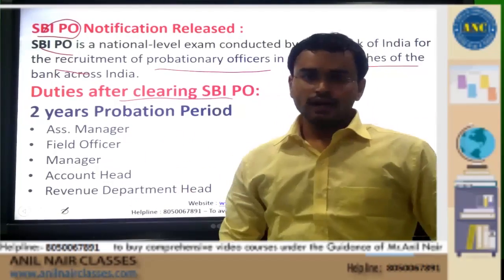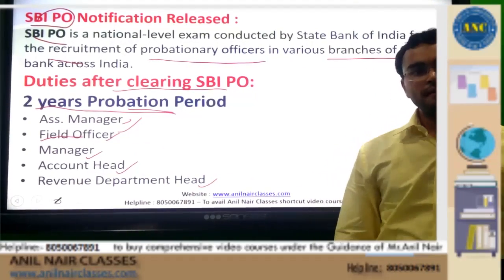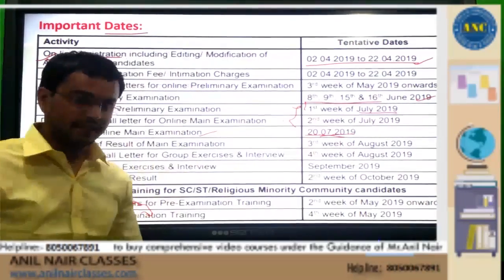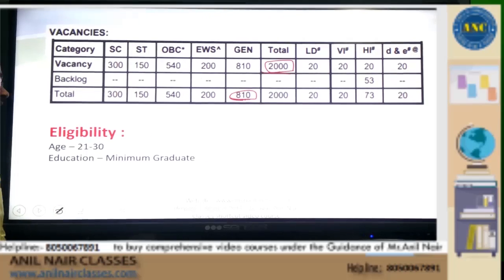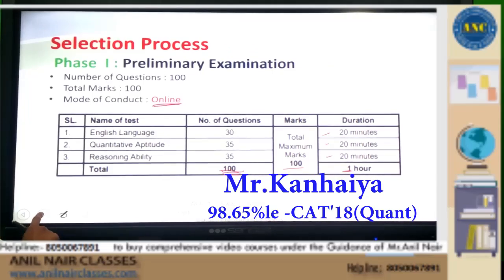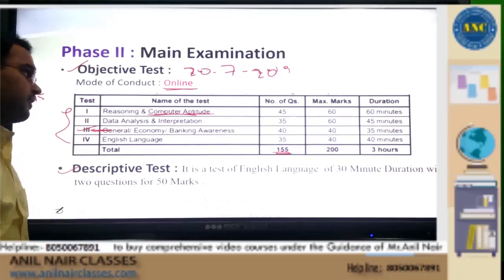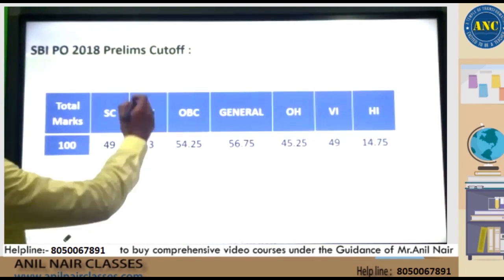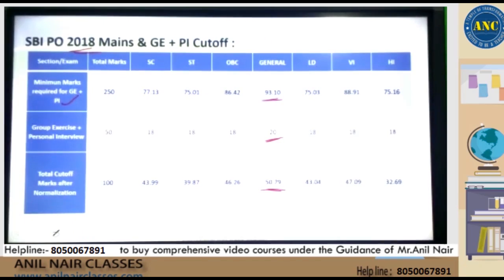SBI PO 2019 Notification -Special video about exams